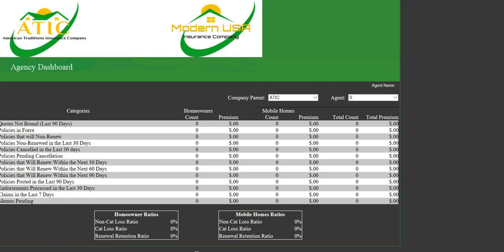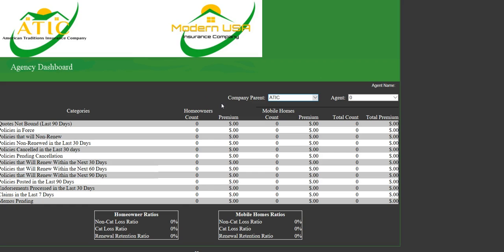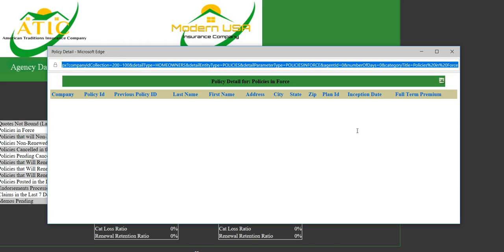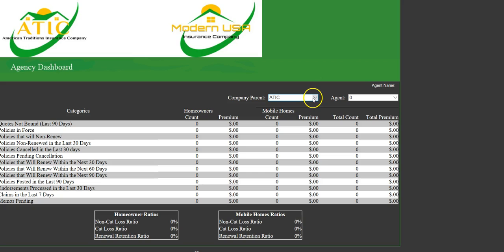Pulling Your Book of Business List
In this video we will give you the step by step process on how to pull a book of business listing with American Traditions Insurance Company.